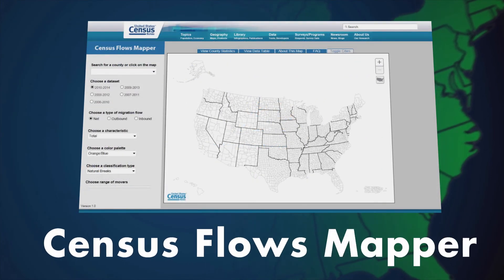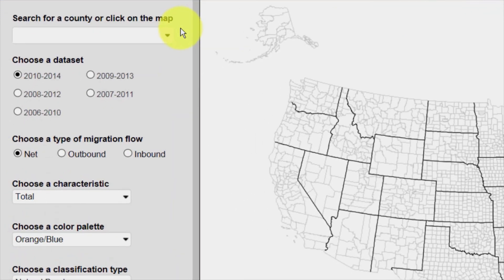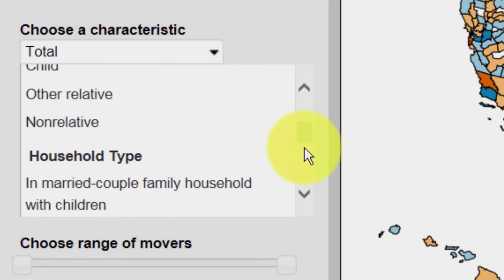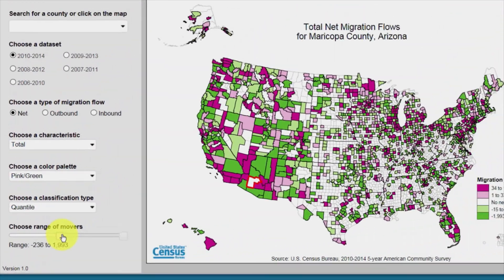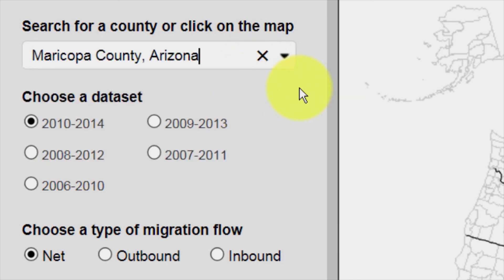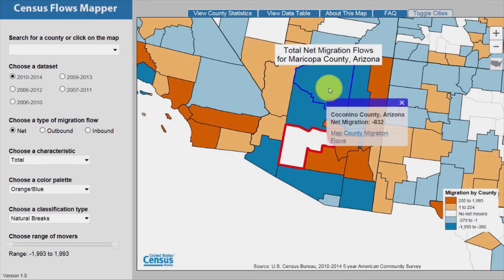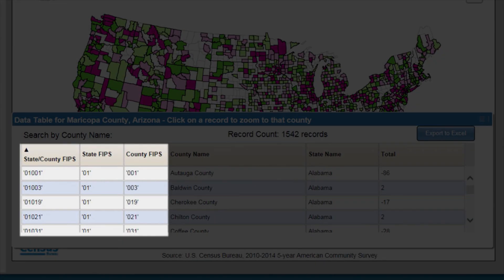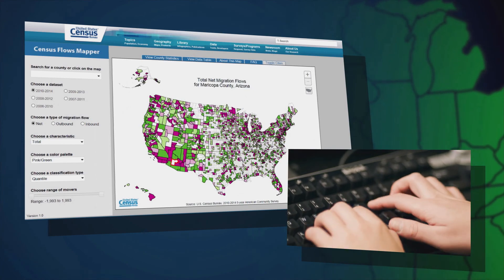Census Flows Mapper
The "Census Flows Mapper" application contains selected socioeconomic and demographic characteristics to allow data users to create their own analysis and visualizations of U.S. county-to-county migration data.

Visit the Application:
flowsmapper.geo.census.gov

U.S. Census Bureau References:
For more information on migration and commuting data collected by the U.S. Census Bureau